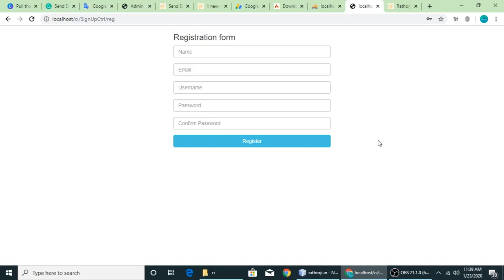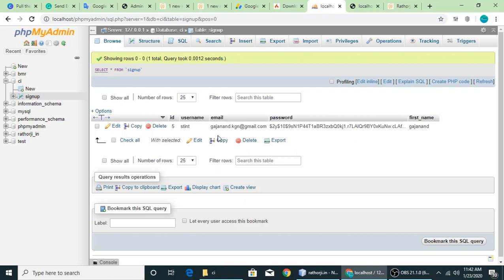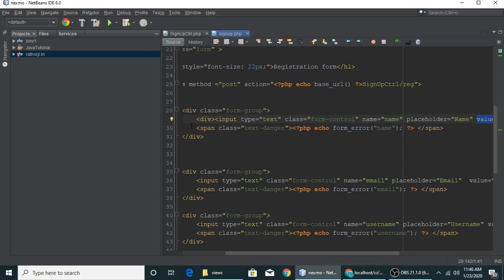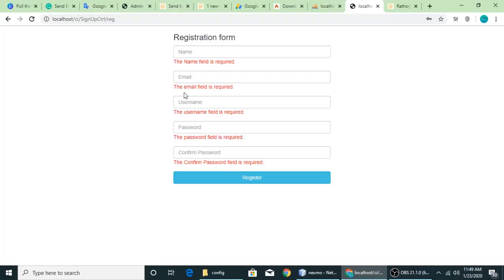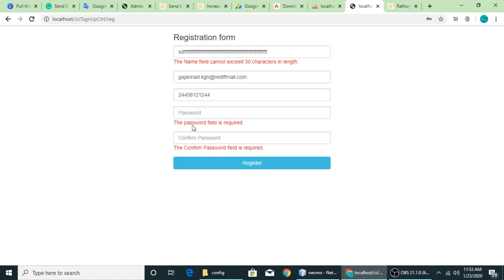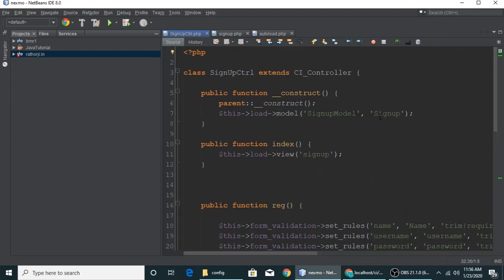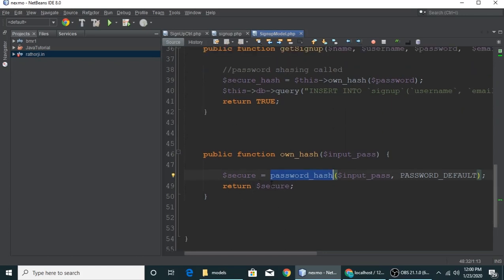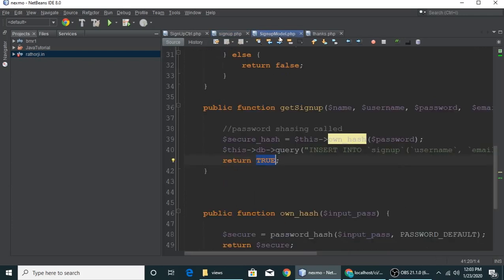User registration and login - CodeIgniter 3 Tutorial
In this tutorial, I will show how to create a registration form with form validation in Codeigniter. Simple registration system and we will cover all the prints to build a user registration.